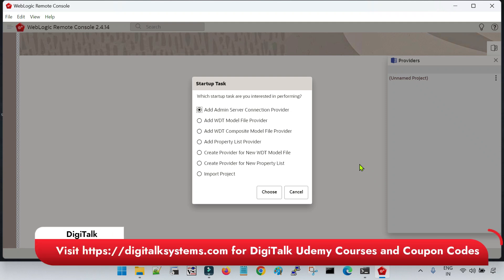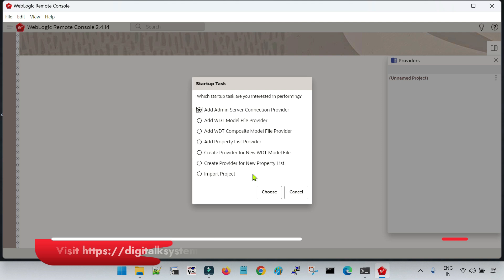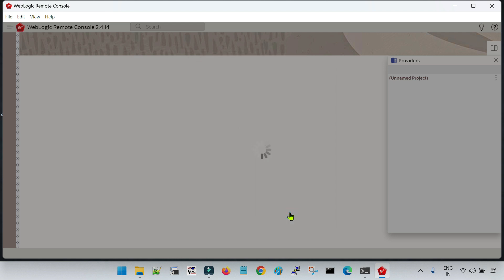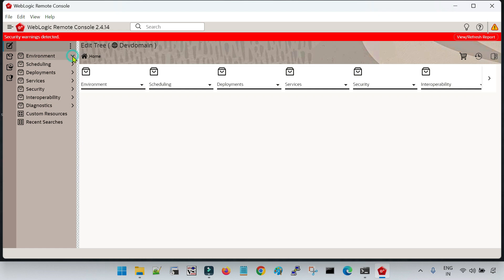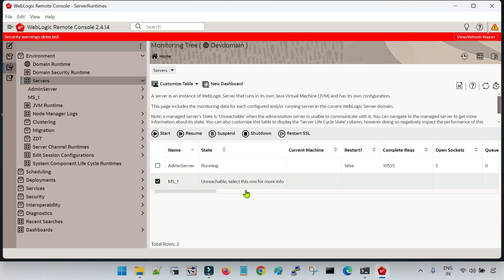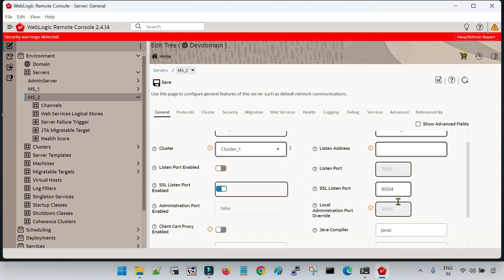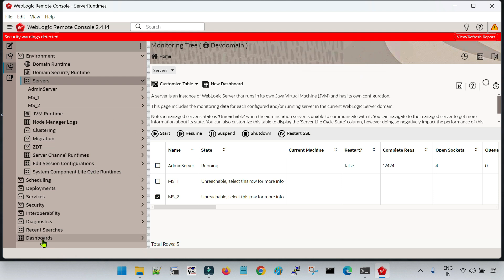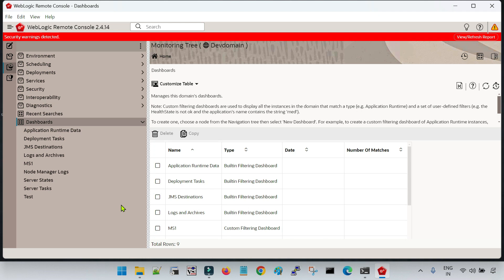WebLogic Server 14.1.2!Create Resources,Commit,Create and Monitor Tasks using Remote Console PART 5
Kubernetes Administration